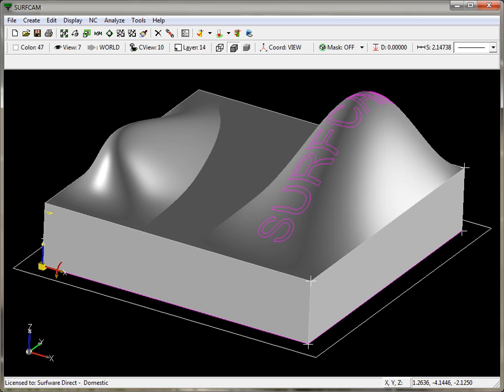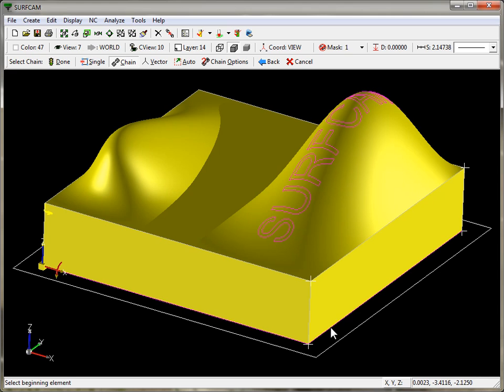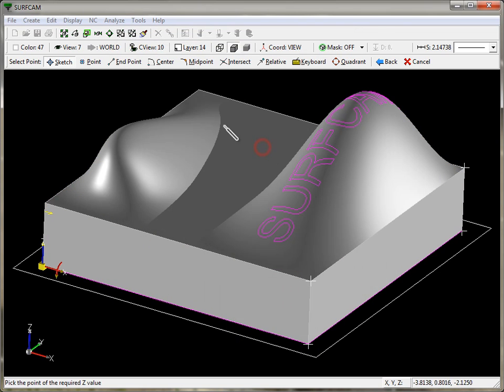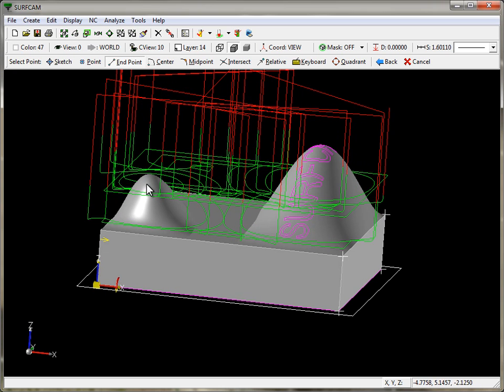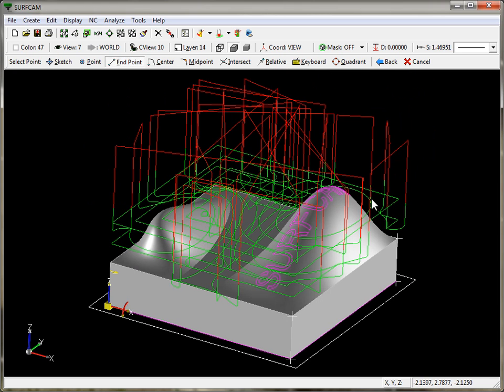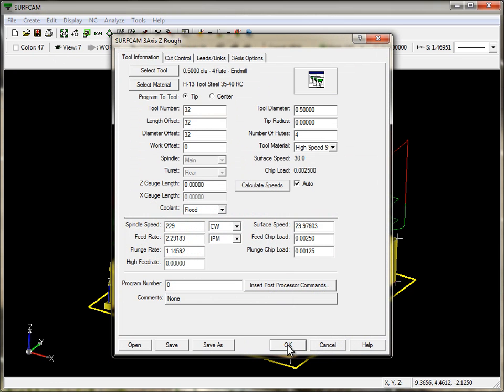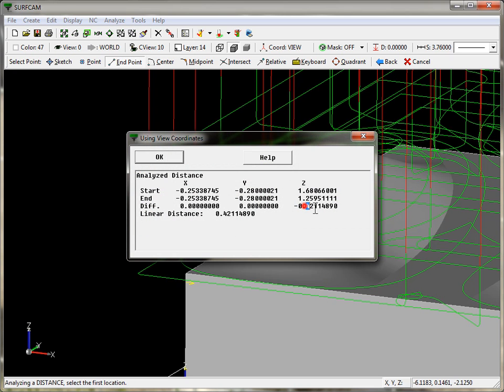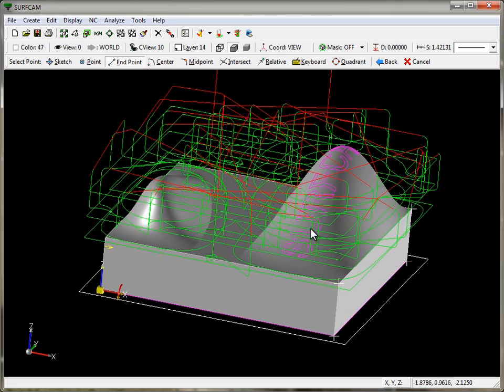SURFCAM Tutorial - 3-Axis: HSM Z-Rough - Overview